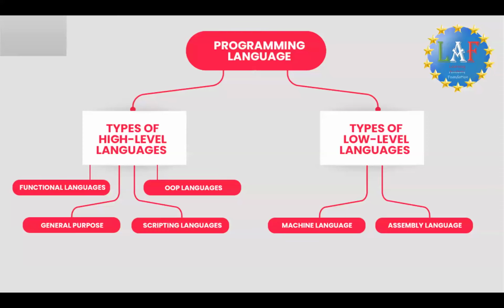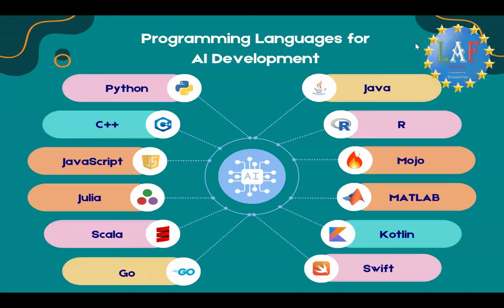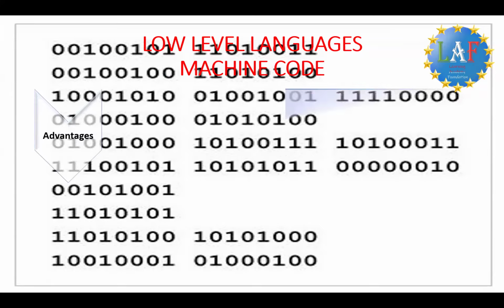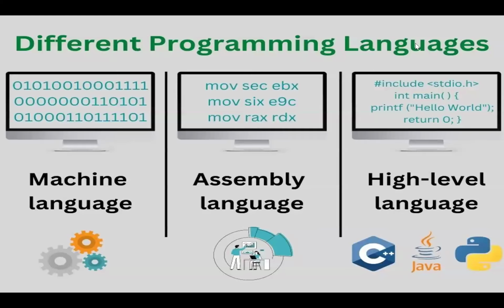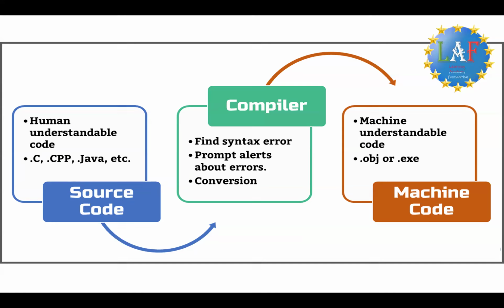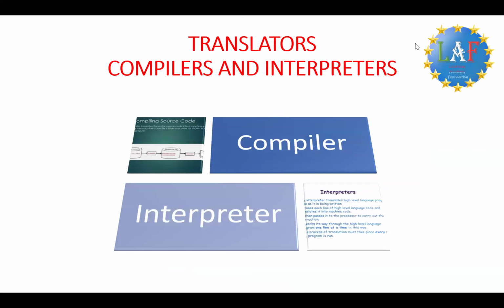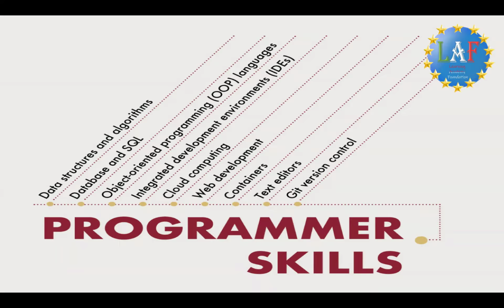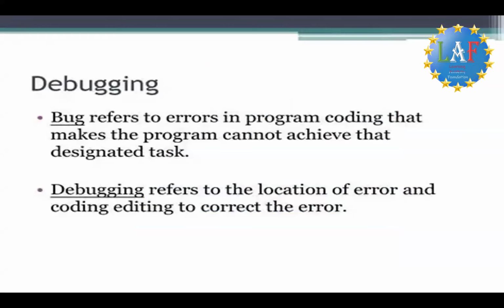PROGRAMMING LANGUAGES AND IDES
Programming languages are the structured systems we use to communicate with computers, each with its own syntax and purpose... from Python’s simplicity for data science and automation to Java’s robustness for enterprise applications. These languages allow developers to write instructions that machines can execute, whether for building websites, mobile apps, or embedded systems. To make coding more efficient and accessible, developers often use IDEs (Integrated Development Environments), which bundle essential tools like code editors, compilers, debuggers, and version control into one interface. Popular IDEs such as Visual Studio Code, IntelliJ IDEA, and PyCharm streamline the development process by offering features like syntax highlighting, auto-completion, and real-time error detection, making it easier to write, test, and maintain code across various programming languages.